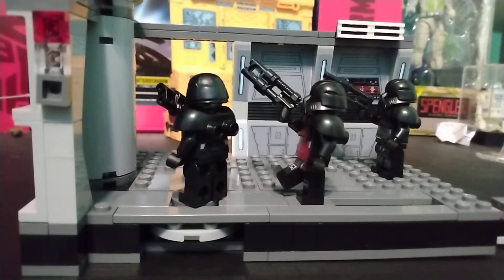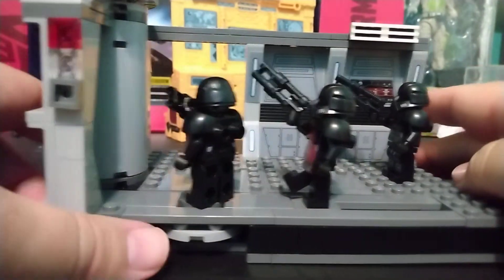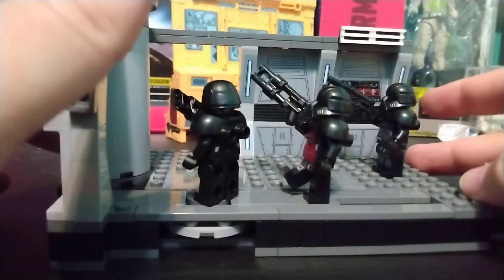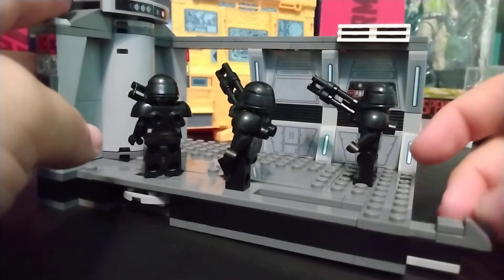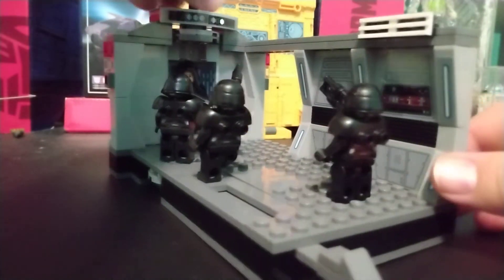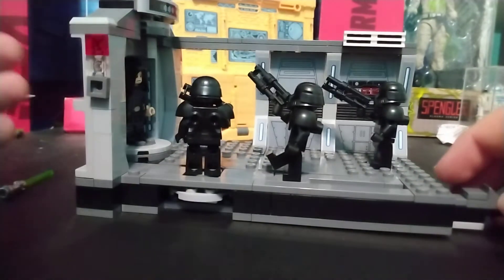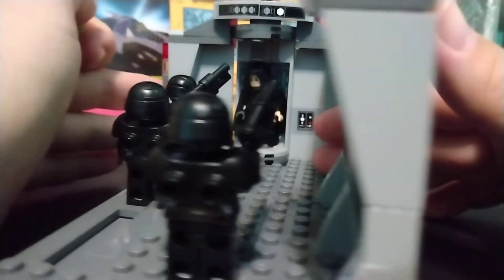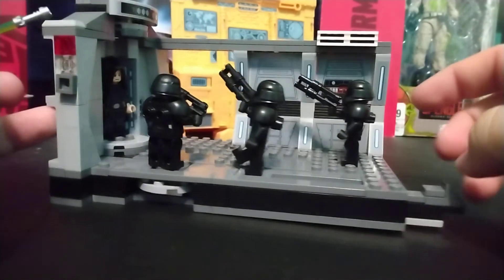Lego Luke vs the Dark Troopers Set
a review of the Lego Luke Skywalker versus the Dark Troopers from mMndalorian